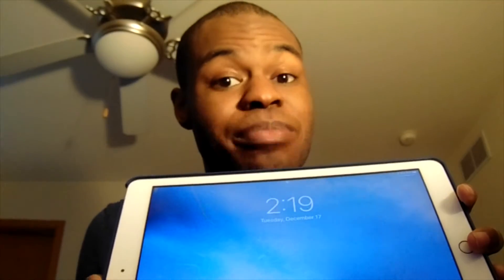IPad 7th Generation is the best budget tablet in 2019